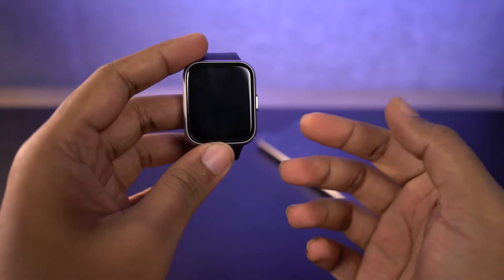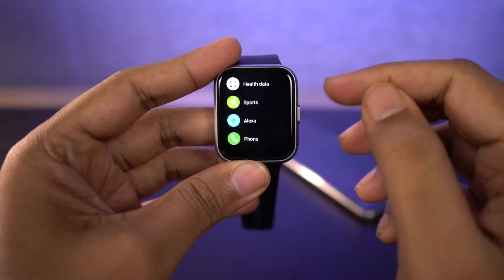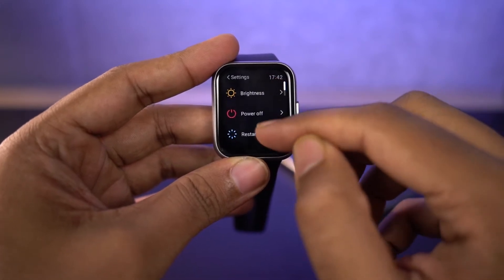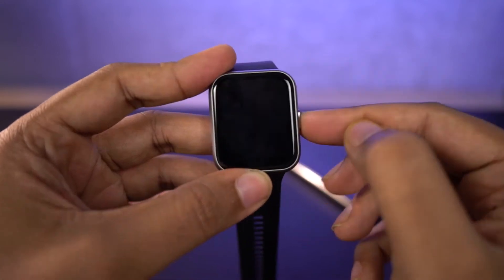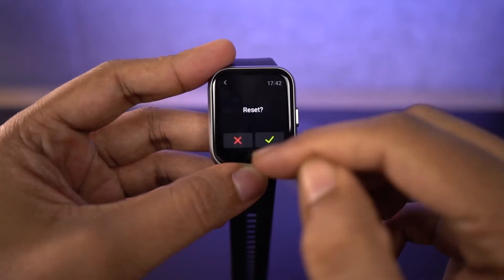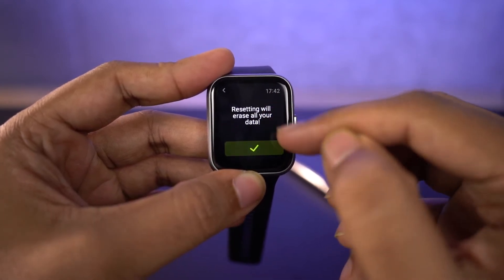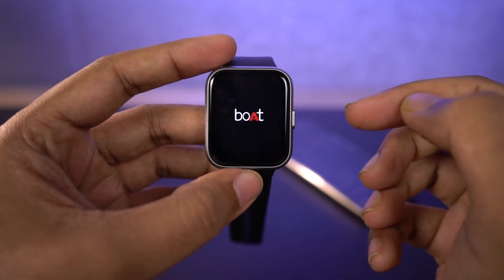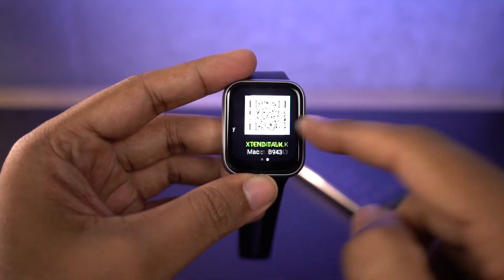How to Reset Boat Xtend Talk Smartwatch